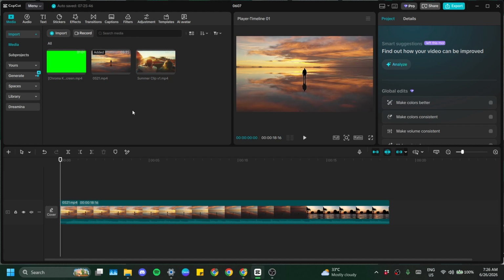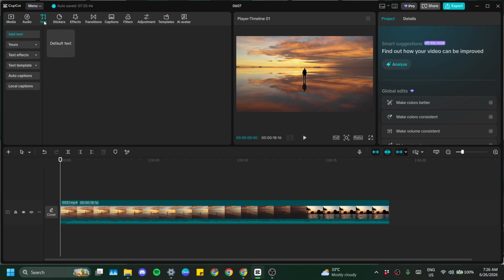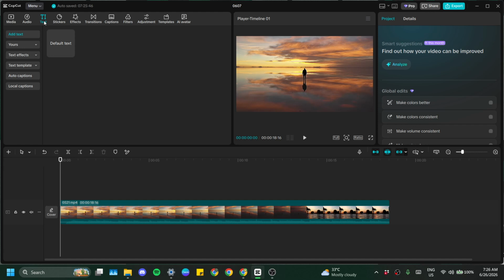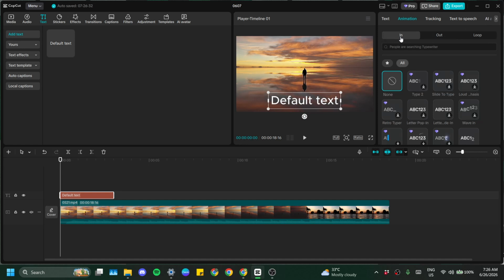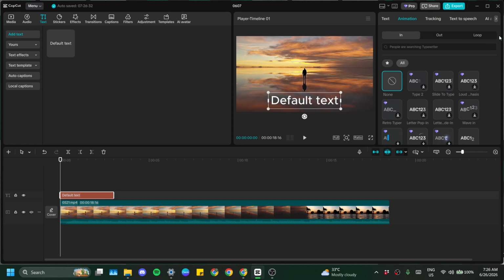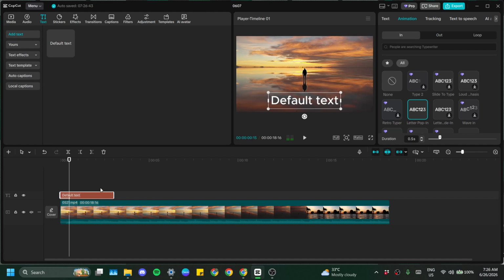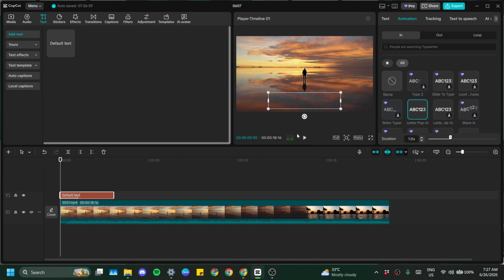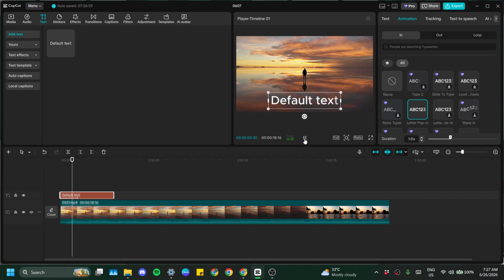How to Make Text Move in CapCut PC (2026 Step-by-Step Guide)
This updated 2026 step-by-step guide explains how to make text move in CapCut PC using animations and keyframes. Learn how to create moving text, animate titles, add smooth motion effects, customize text paths, sync animations with your video, and produce engaging content for YouTube, TikTok, Instagram Reels, Shorts, presentations, and other social media platforms.